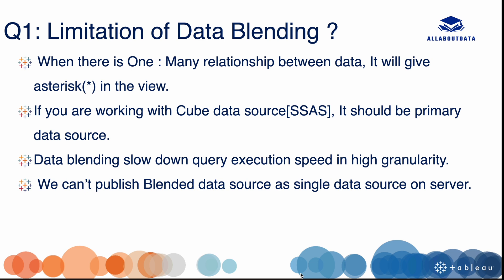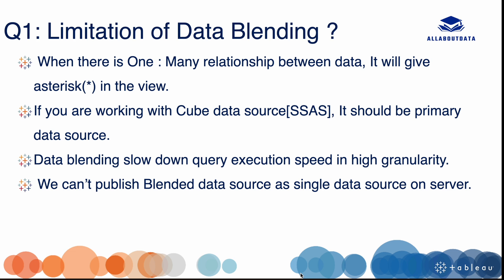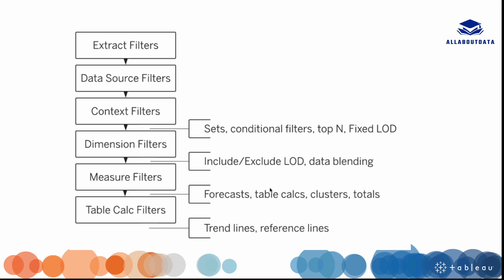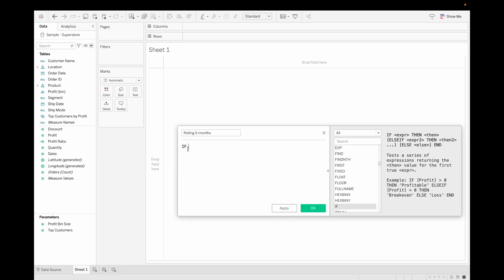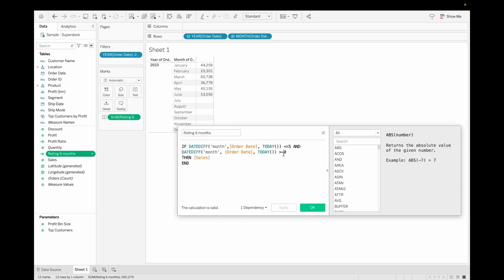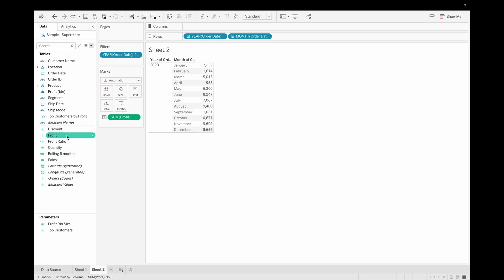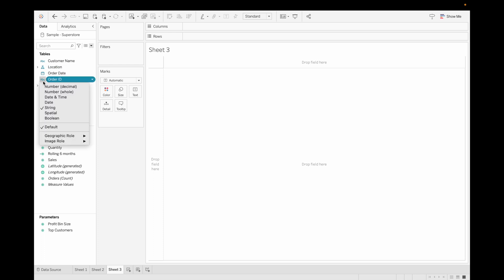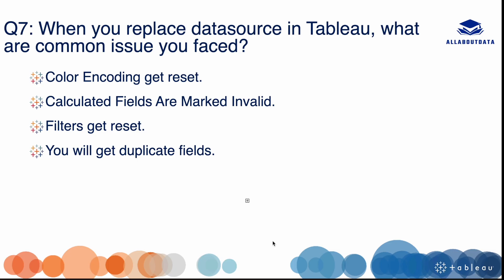Tableau Interview Questions -Part 7 | Tableau Interview Series |Latest Tableau Interview Questions